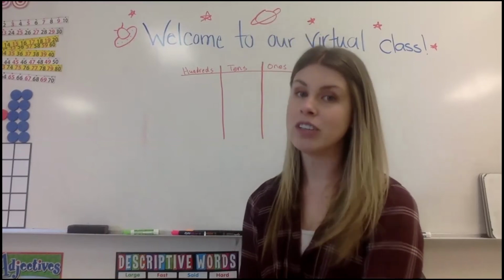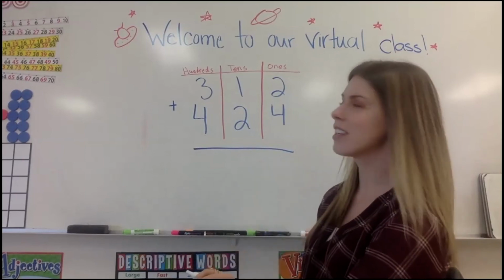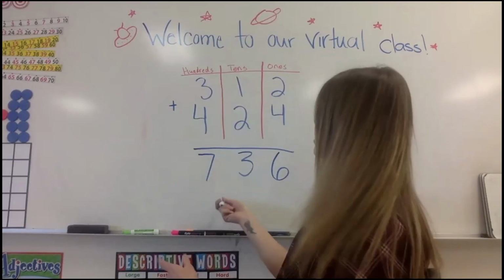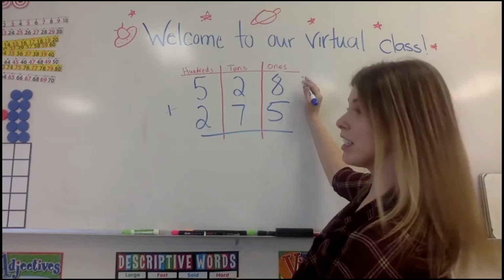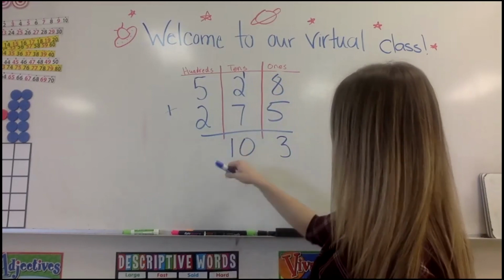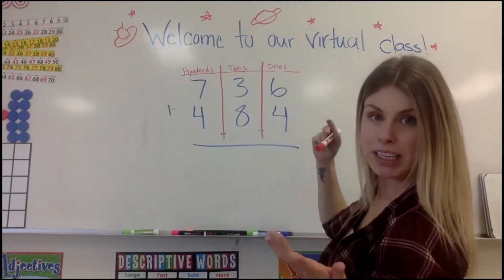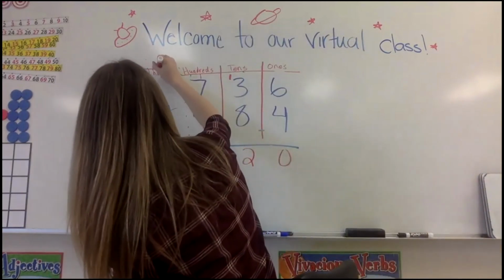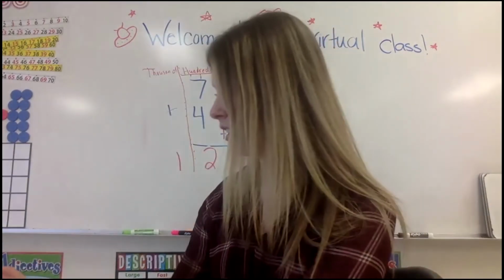3 Digit Addition Lesson Christal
Please follow along with the video to learn how to add 3 digit numbers.
You will need:
1. A pencil
2. Lined Paper
3. The first page of the math sheet booklet we sent home (Adding Another Way)